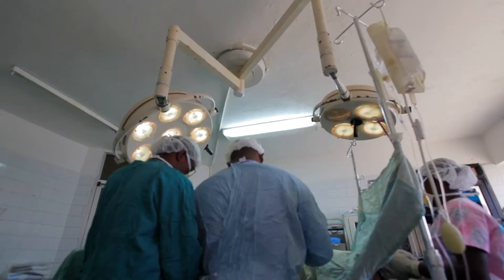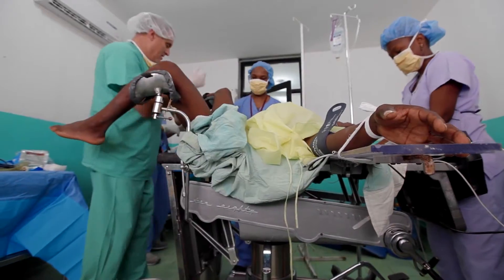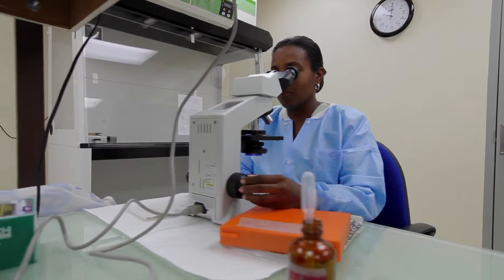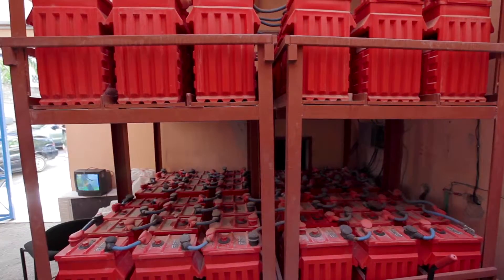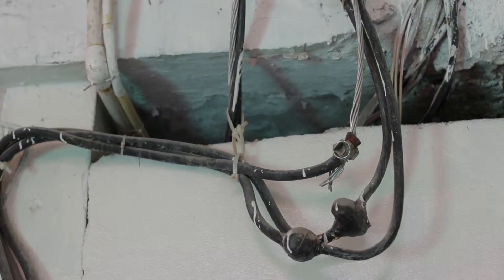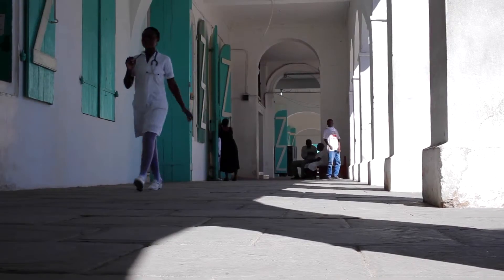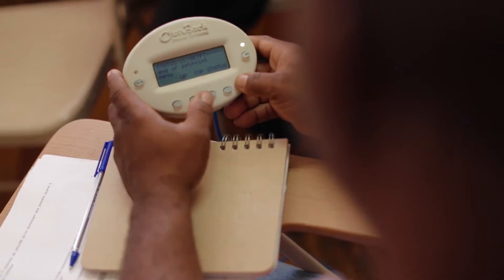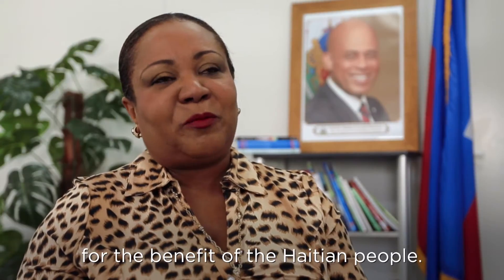Helping USAID Improve Health Facility Infrastructure in Haiti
While it’s only two hours away from Miami, Haiti has the lowest coverage of electricity in the western hemisphere, according to the U.S. Agency for International Development (USAID). This lack of electricity can be fatal in medical situations due to lack of light and the loss of working machines, making it near impossible to provide proper care. Tetra Tech is supporting the USAID Improve Health Facility Infrastructure (IHFI) project.

This project aims to provide sustainable energy services to improve technology and institutional development in the more than 25 health care facilities throughout Haiti. New power systems were built around battery banks that can account for no or unreliable electricity and systems were rewired to correct previous deficiencies. To ensure the sustainability of these systems, a strong emphasis was placed on providing hospital technicians the knowledge to make sure systems were properly installed, operated, and maintained.